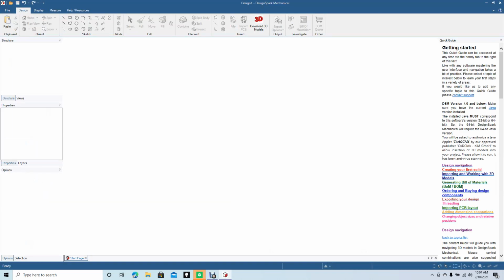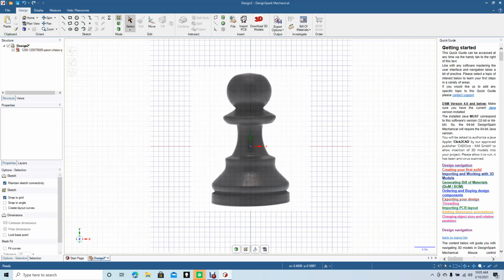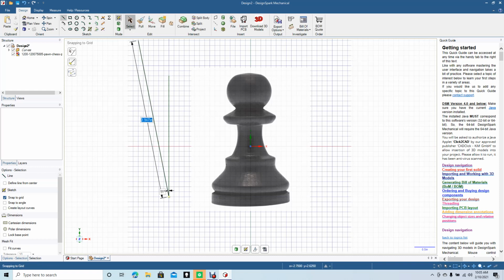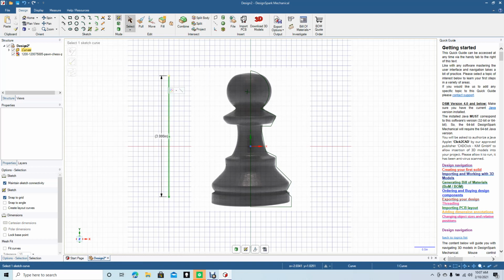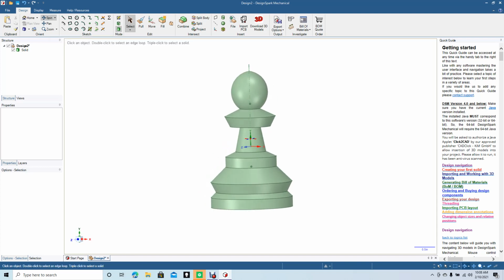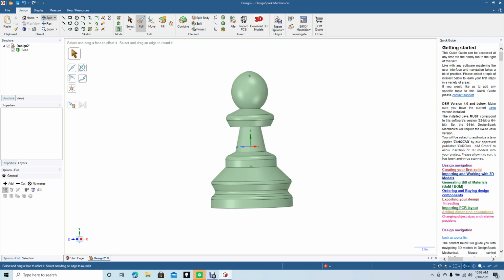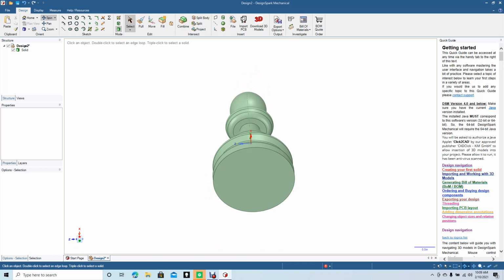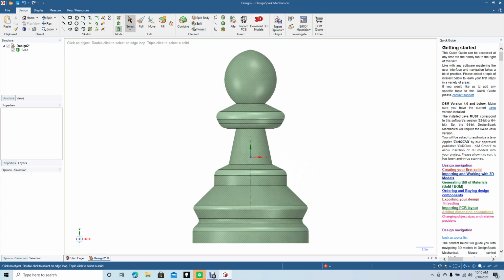How to create a pawn chess piece tutorial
How to Create a pawn chess piece using (DSM) design spark mechanical.